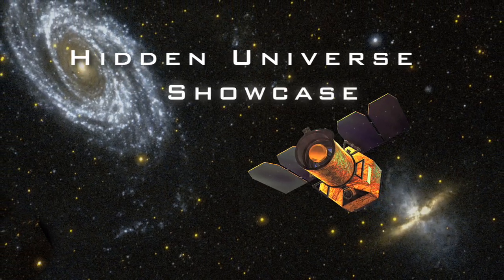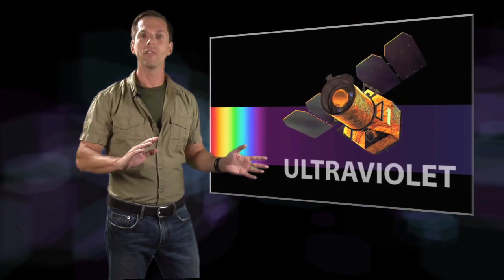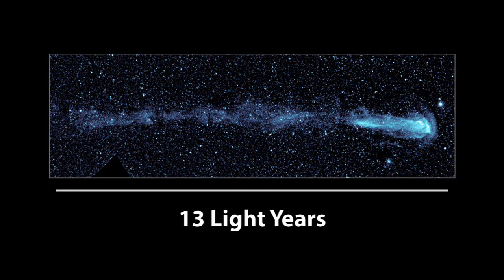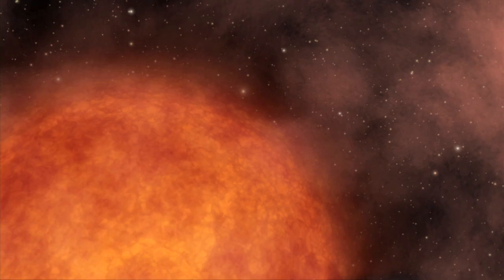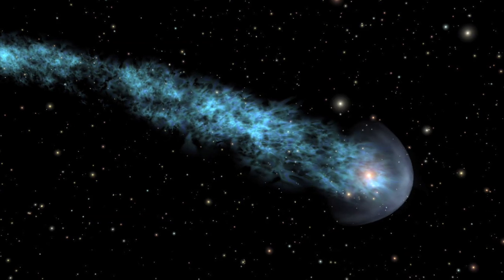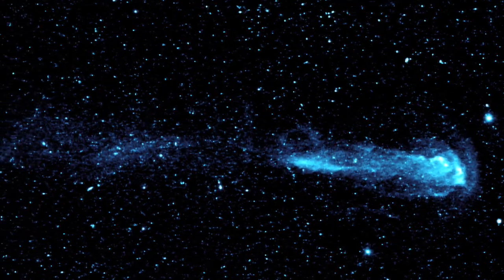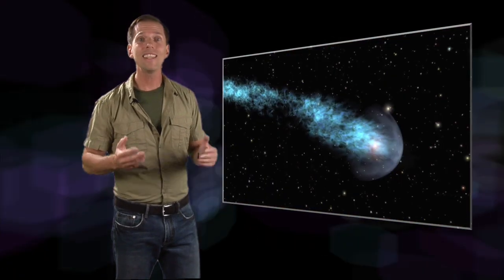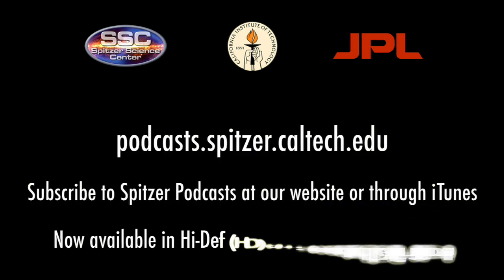A Real Shooting Star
... The Hidden Universe (Episode 13): Mira - A real shooting star!

The star Mira (Omicron Ceti) has kept a stunning secret that scientists have only just discovered in the glow of ultraviolet light.

This is the Hidden Universe of the Spitzer Space Telescope, exploring the mysteries of infrared astronomy with your host Dr. Robert Hurt.

When people say they see a shooting star after noticing a momentary streak of light in the night sky, what they really see are meteors burning up as they enter the Earths atmosphere—nothing to do with stars at all.

However, Mira, the star in this video, really is a shooting star—traveling at supersonic speed and trailing a glowing tail. Go ahead make a wish. You have some time to come up with a good one. The length of the tail and the speed of the star means it has been doing this for at least 30,000 years.

Mira (pronounced my-rah) is also known as Omicron Ceti. Mira is the only normal star known to have a tail. You cant even see Mira very well in the image because it is tiny compared to the tail. Mira is 350 lightyears from Earth. If you could see the star and its tail with your naked eyes, it would be as long as the width of four full Moons! The tail stretches an astonishing 13 light-years. If our Sun had a tail like this, it would reach far beyond the edge of the solar system and extend nearly three times further than Proxima Centauri, the closest star to the Sun. In fact, the 20 nearest stars to the Sun are closer than the length of Miras tail.